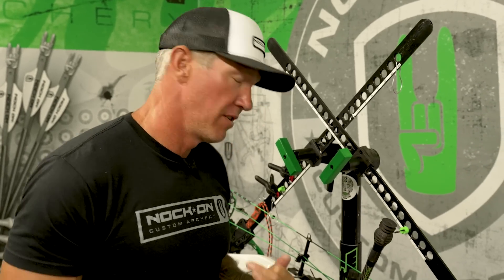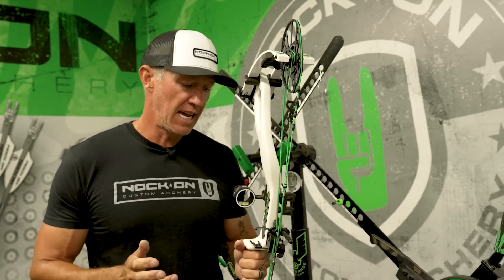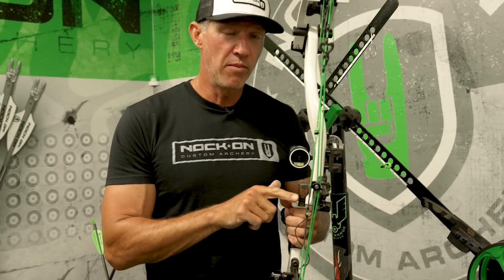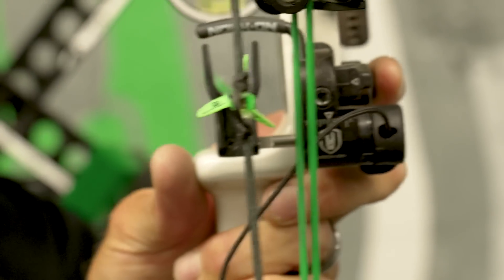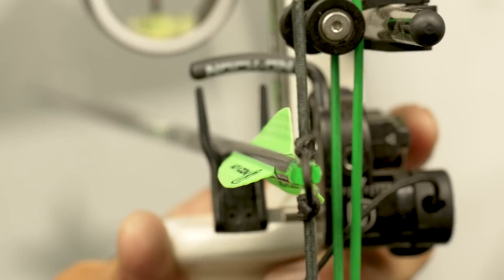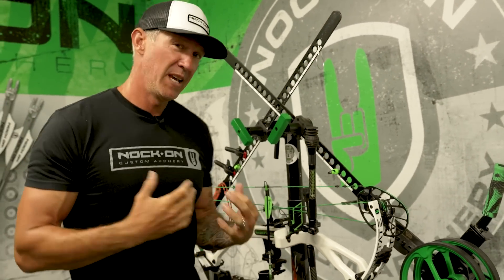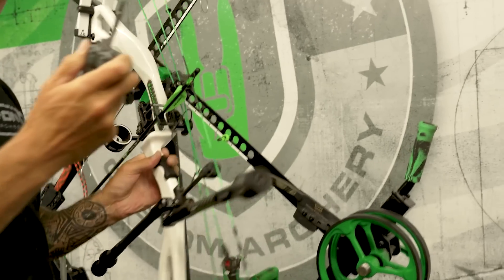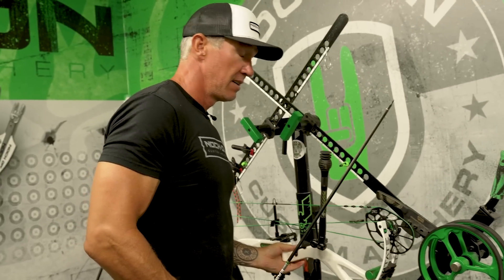My Arrow Rest Mod For Flawless Arrow Flight- (read full description)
This video is for upper level bow techs and archers that are hypercritical in tuning. Also keep in mind if you are a “silenced arrow rest” kind of archer, you need to consider the tolerances once you quiet the rest. For those of you crossover archers who are hunters but trying to polish your accuracy at summer events, here’s the small details that actually show up on long range shoot-offs. I wanted to show a small modification I did to my QAD rest to allow the launcher to perfectly match my arrow shaft diameter. This eliminates a small variance in the V of the launcher arm on my QAD rest for an identical fit. Keep in mind this rest is not the aluminum launcher version so this melt hack works on the non metal launch arms. Keep in mind many arrow rest have to be made to fit a wide variety of arrows so this just allows for a super precise fit. This same mentality can be used on any arrow rest especially lower quality brands or models! Remember Slop = Slop! Some low end arrow rest will be mush worse.

FOR MORE ARCHERY CONTENT AND COACHING VISIT THE SCHOOL OF NOCK